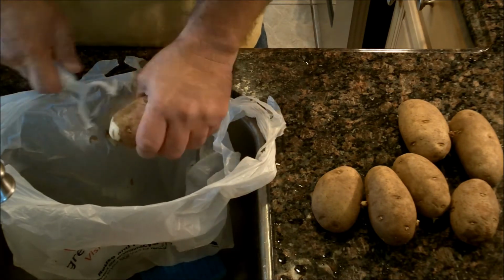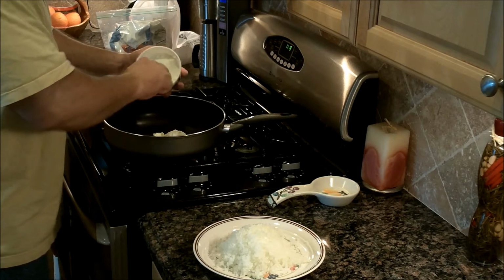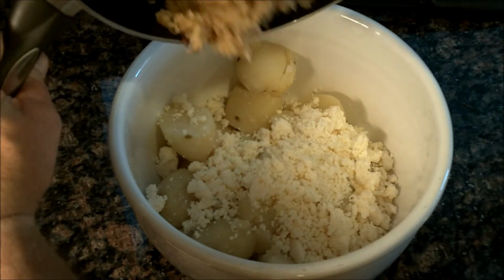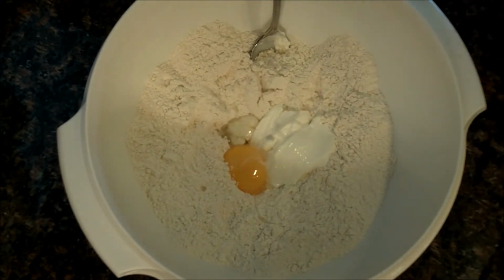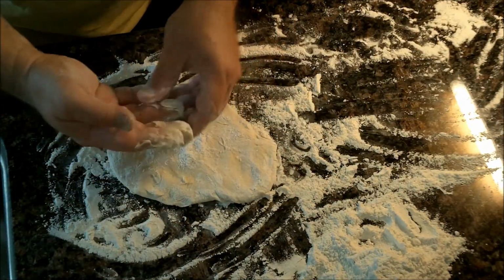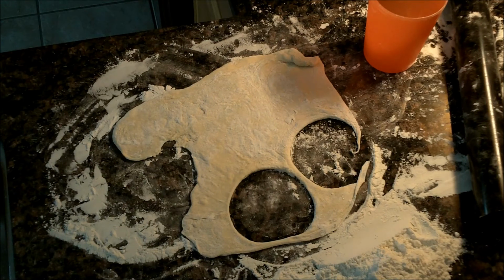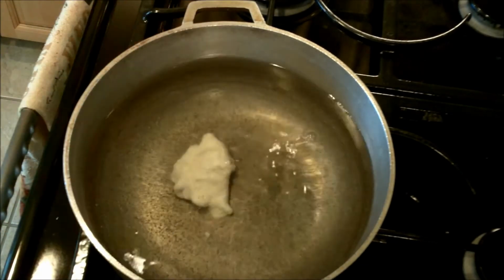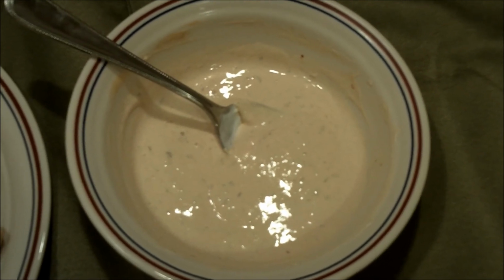Polish Pierogies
I made some Polish Pierogies the other day and decided to share the recipe.  I really like the potato/onion and cheese pierogies.  I even tried to put meat inside of the dough shell and they turned out great, with meat in them they are like empanadas.

I have the recipe written down, so if you want it, just message me and I'll send it to you!

The dipping sauce I use is sour cream mixed with red and green Mexican style salsa, the really pureed style not the chunky one.

I also like to cook them in olive oil and not butter so they don't absorb any more of the artery clogging buttery goodness.